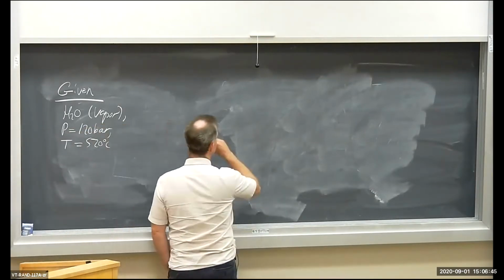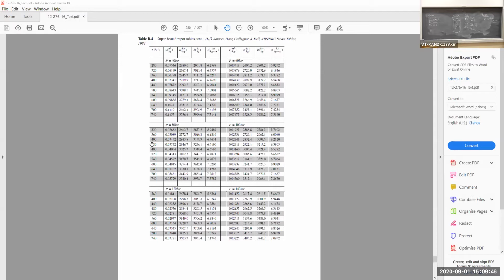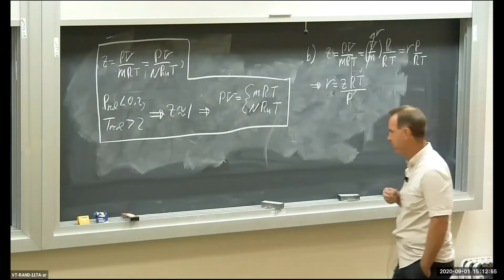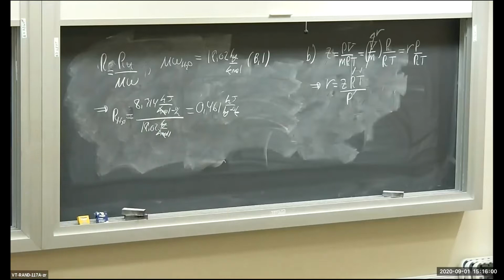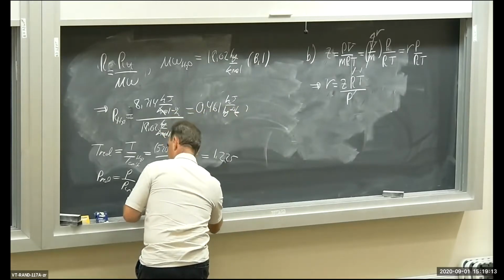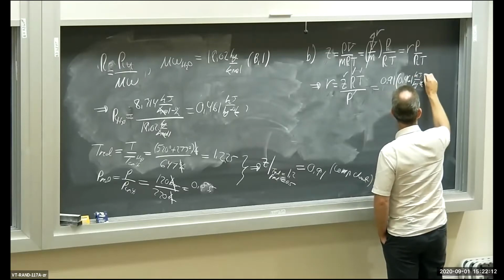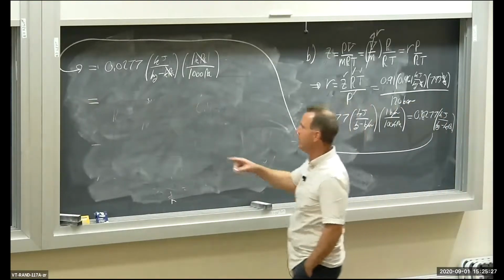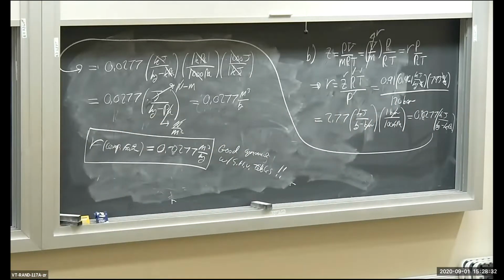ME 2134 Lecture 6 2 F 2020